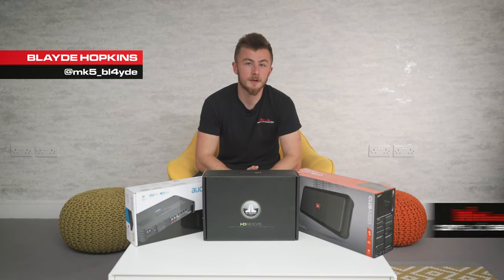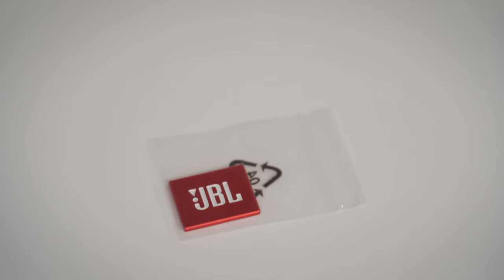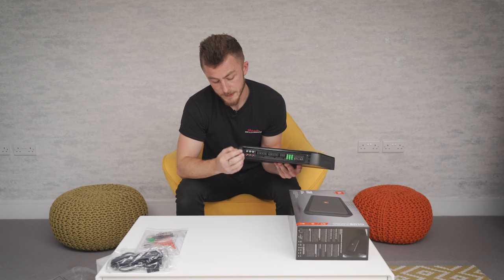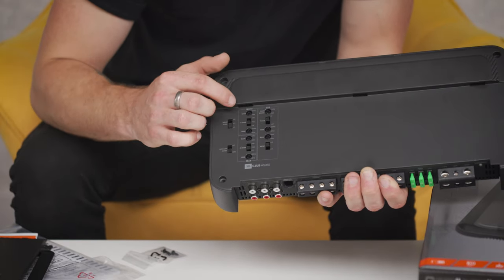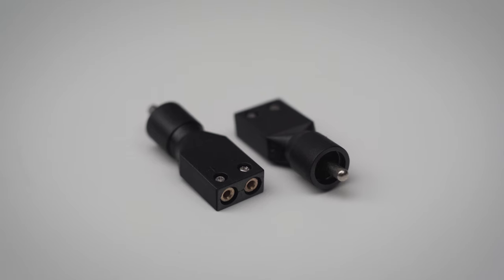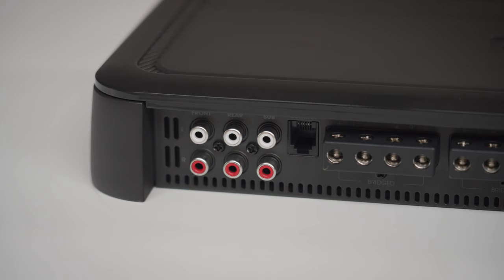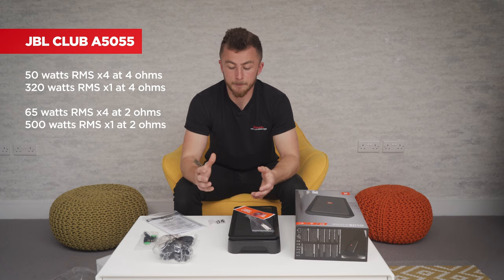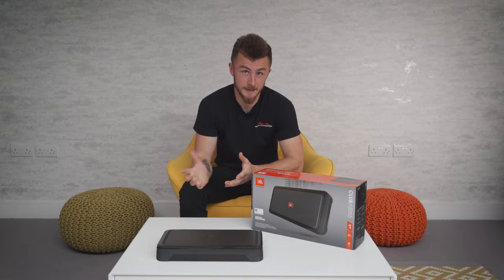JBL Club A5055 - 5-channel car amp review | Car Audio & Security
The JBL Club A5055 5-channel amplifier delivers a powerful 50-Watts RMS to each of the front and rear speakers in your car, and a pounding 500-Watts RMS to the subwoofer channel.